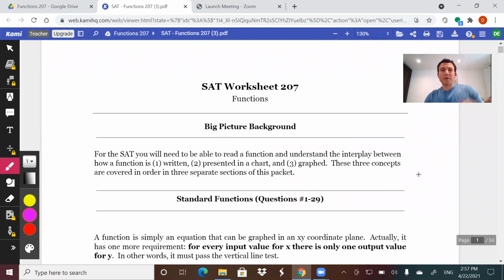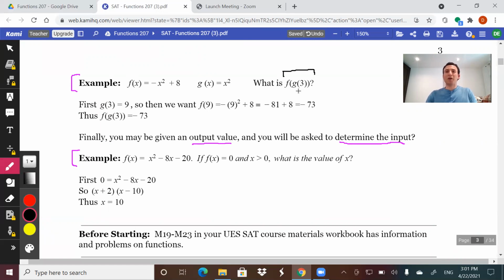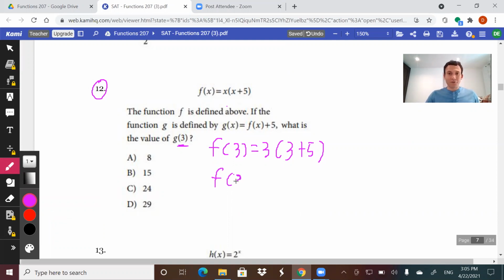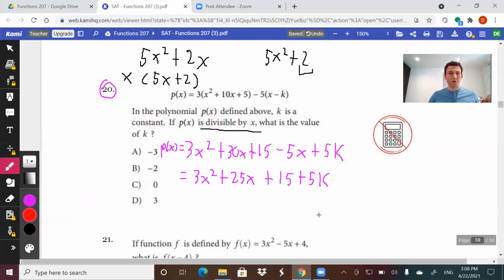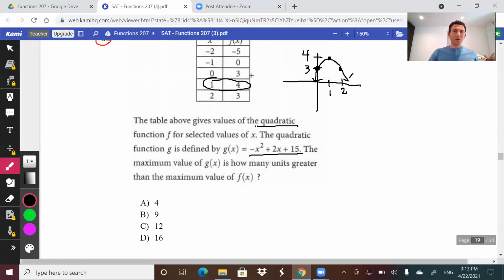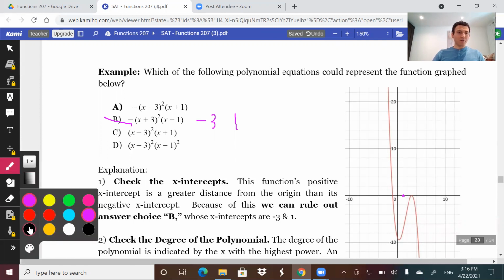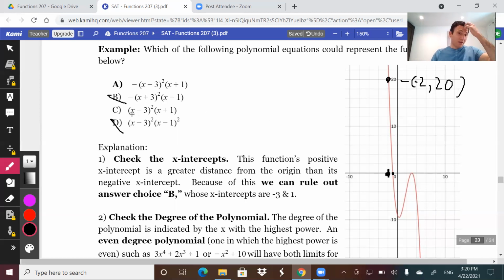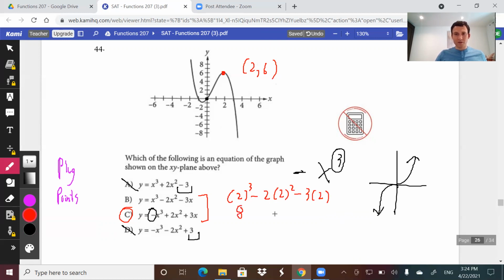SAT Math 207 - Functions